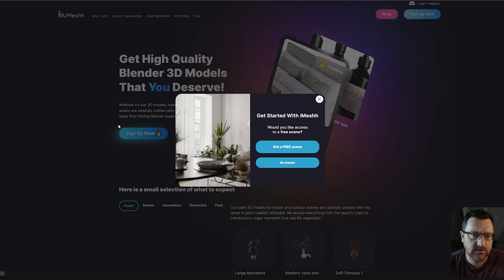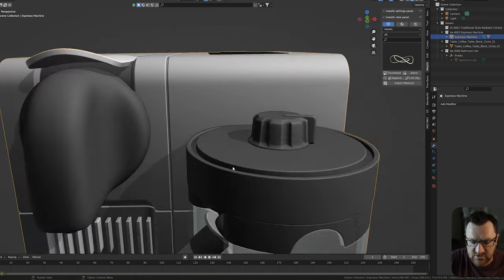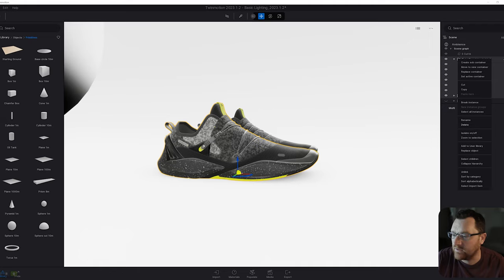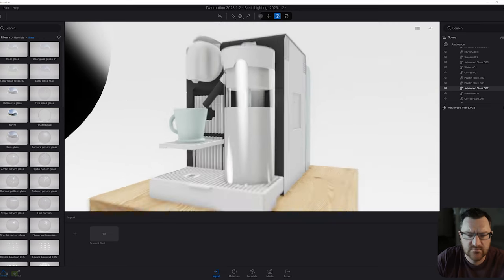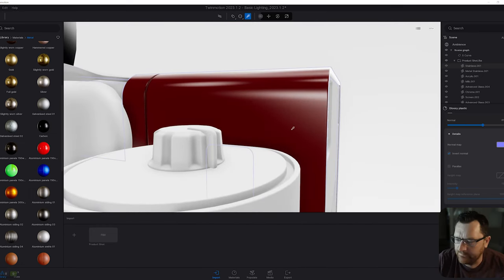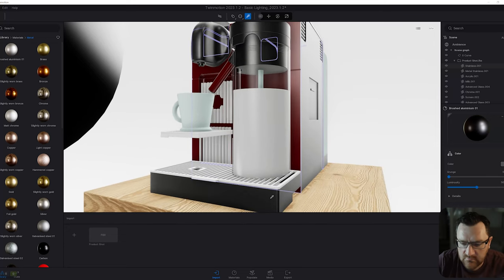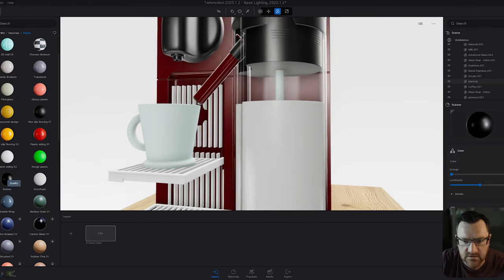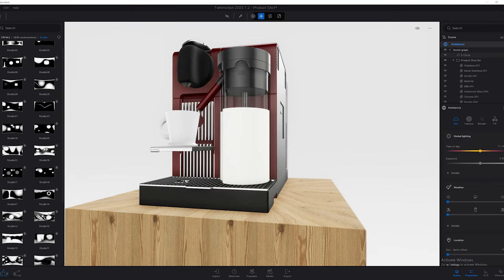Twinmotion Product Rendering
Hi everyone,in this video I run thorough how I would set up and create product renders in Twinmotion 2023. I will use an amazing asset from Imeshh (the best assets to my mind for Blender!), and we will do some Post in Photoshop!